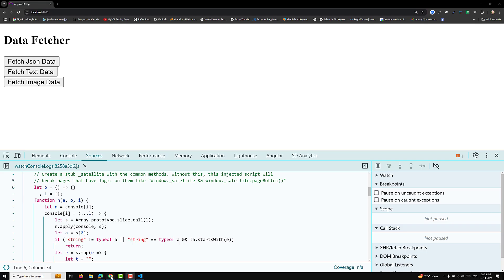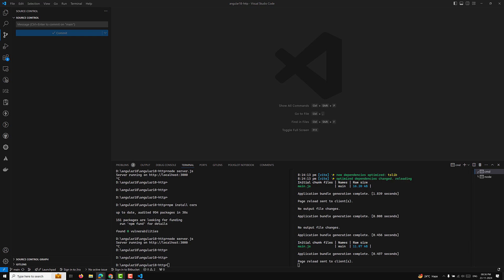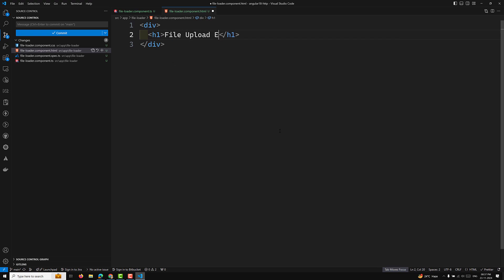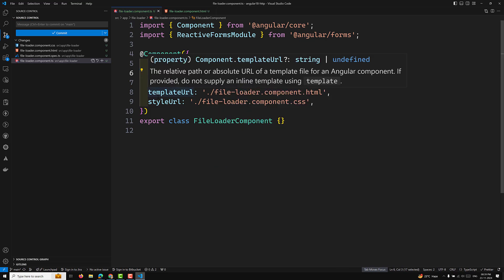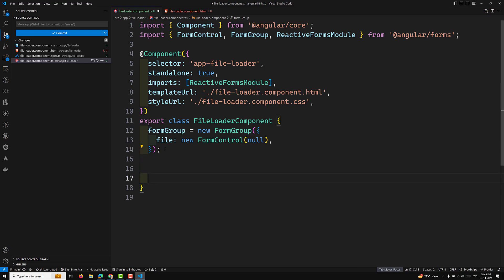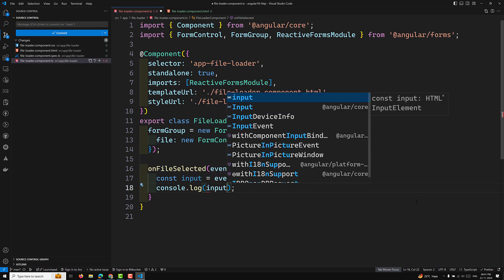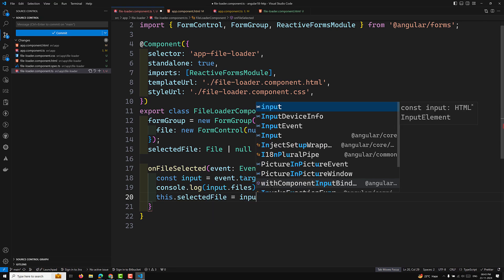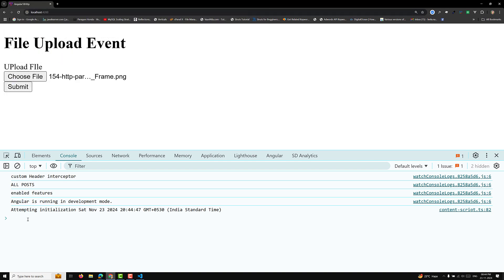158. 📂 File Upload Made Easy in Angular! 🖥️ Track Progress & Handle Events Like a Pro 🚀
In this video we will see 📂 File Upload Made Easy in Angular! 🖥️ Track Progress & Handle Events Like a Pro 🚀